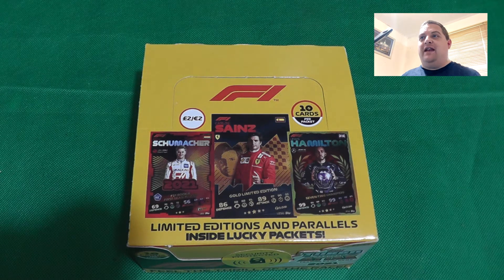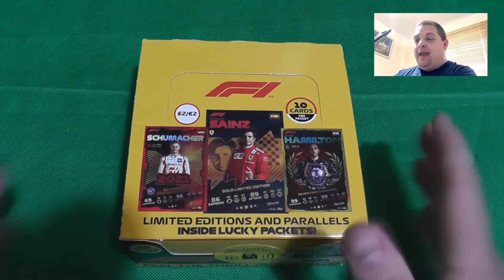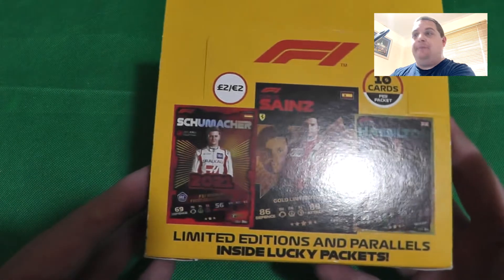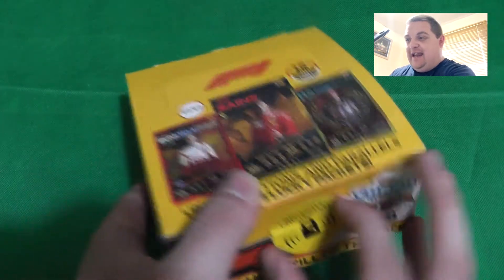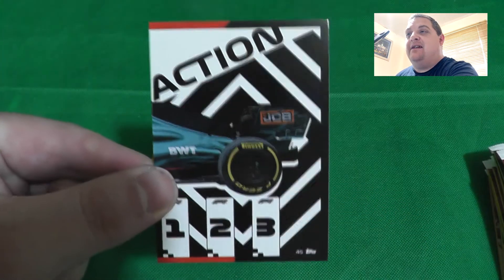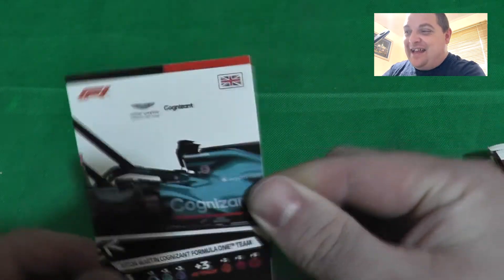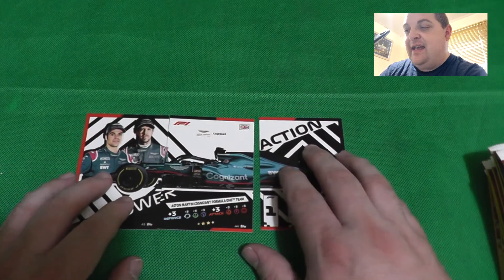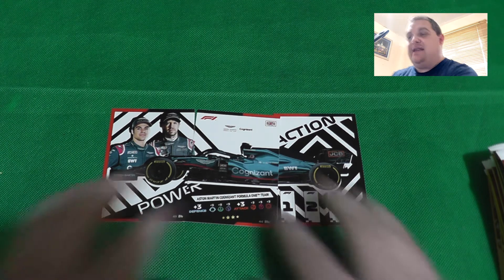Limited Edition Card! F1 Topps Turbo Attax 2021 Booster Box Opening Part 1!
Limited Edition Card! F1 Topps 2021 Booster Box Opening Part 1!